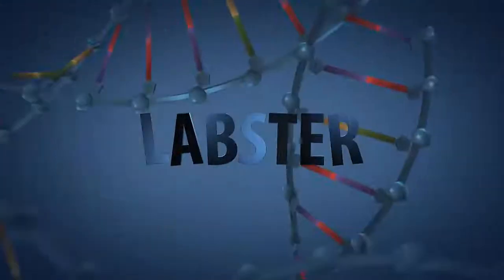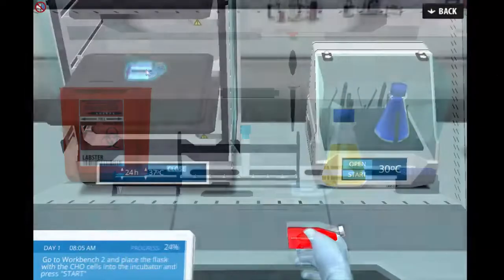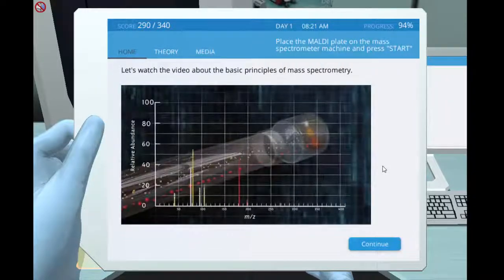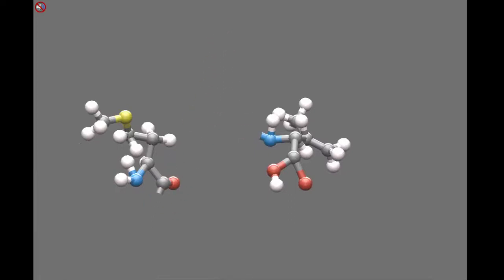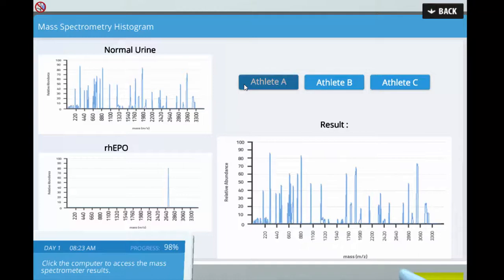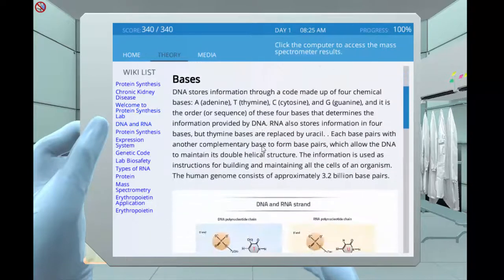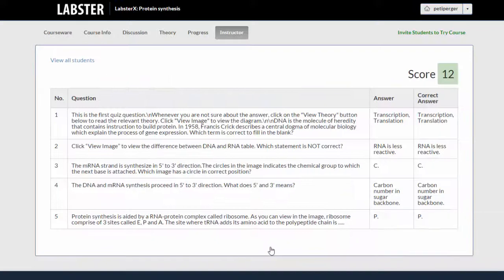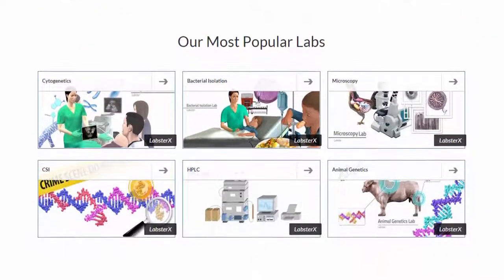Labster Virtual Lab: Protein Synthesis Simulation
In this lab, students learn about the difference between prokaryote and eukaryote protein synthesis, the protein structure and also how mass spectrometry can be used to measure recombinant human Erythropoietin in urine samples.

Learn about the translation process from mRNA to amino acid
Learn about the post-translational modification
Understand the protein synthesis processing in the ribosome
Learn the primary, secondary, tertiary and quaternary structures of protein
Understand the basic principles of mass spectrometry (MALDI-TOF)

Protein synthesis in prokaryote vs. eukaryote

In the first mission, students will learn the difference about protein synthesis in prokaryote (using E. coli) and eukaryote (using CHO cells). The virtual lab starts by asking the students to prepare recombinant Erythropoietin that is transfected into E. coli and CHO cells. The lab assistant will prepare the recombinant EPO and students would be able to measure the mass to charge ratio using mass spectrometer. Students would be able to understand the basic principles of mass spectrometry by watching an introductory video in the labpad.

Translation process and protein structures

Students will also learn about the translation process from mRNA to amino acids and how amino acids are assembled to proteins. A 3D animation is shown describing how triplets of codons are translated into amino acids, how these amino acids are joined together by peptide bonds creating a primary structure of protein and further more how the primary structure is folded into secondary, tertiary and quaternary structure.

Investigating athletes who are using rhEPO as a doping substance

In the last mission, students need to use mass spectrometry and investigate if there are any athletes who are using rhEPO as a doping substance. They will do so by collaborating with the doping agent who collects urine sample in a large bicycle race. Will they be able to find the cheating athlete?